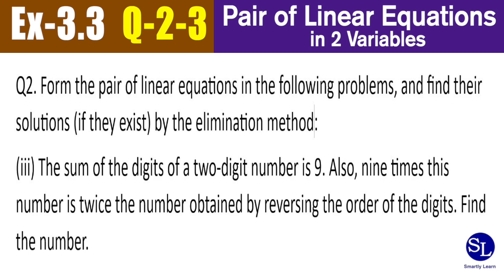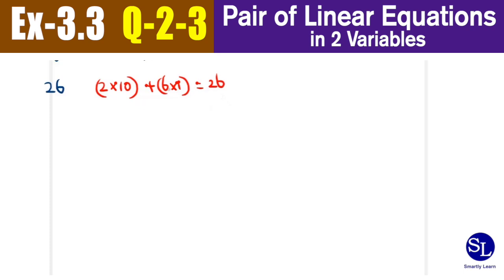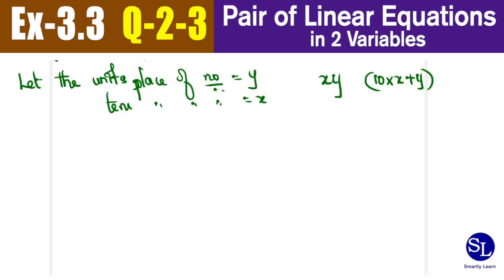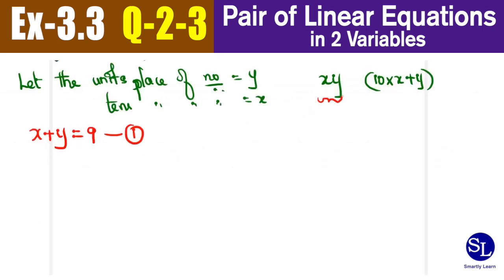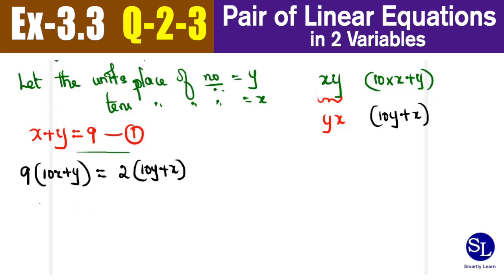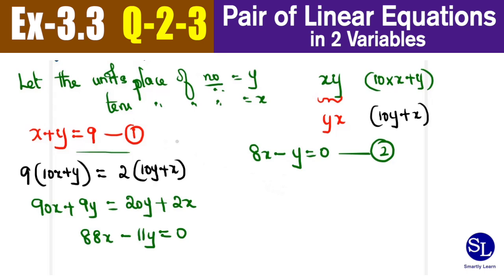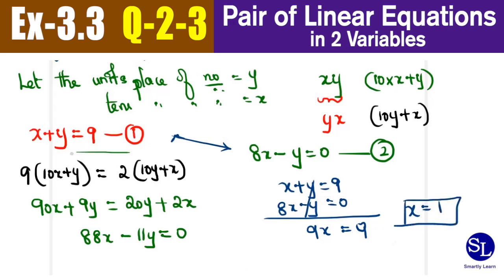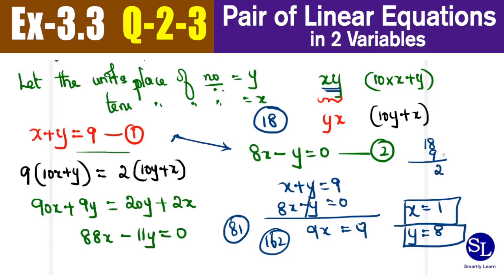Class 10 NCERT Ex 3-3 Q-2-3 The sum of the digits of a two-digit number is 9. Nine times..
Learn how to solve NCERT Class 10 Maths Exercise 3.3 Question 2(iii) using the Elimination Method — step by step, easy to understand!

📌 Problem: The sum of the digits of a two-digit number is 9. Nine times this number equals twice the number obtained by reversing its digits. Find the number.

✅ What you'll learn in this video:
• How to use the place value system to define variables
• How to form a pair of linear equations from a word problem
• How to apply the Elimination Method to solve the equations
• How to verify your final answer

🔢 Answer: The original two-digit number is 18.

This solution is perfect for CBSE Class 10 students preparing for board exams or unit tests.

📚 Chapter 3 | Pair of Linear Equations in Two Variables | NCERT Class 10 Maths

💬 Stuck on a step? Drop your question in the comments — I'll help!